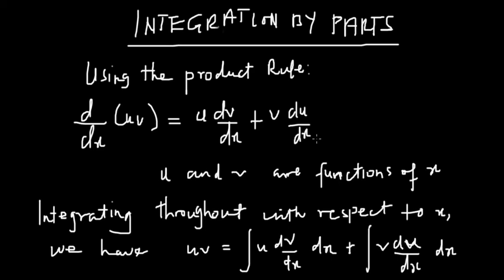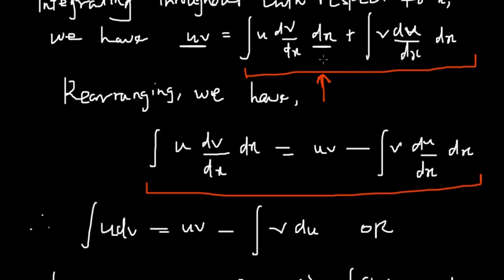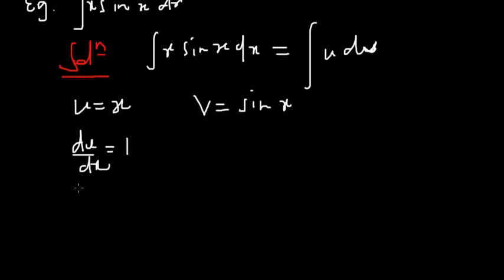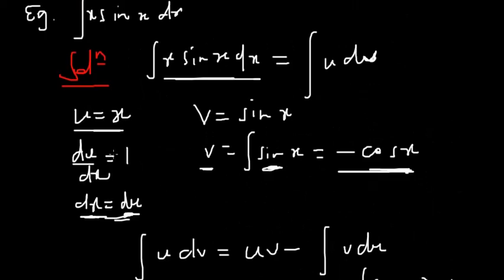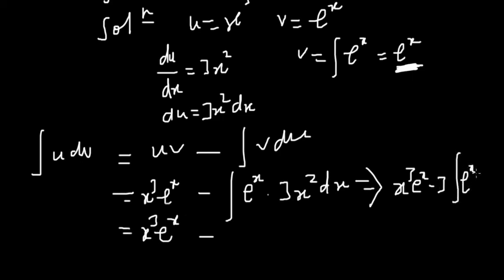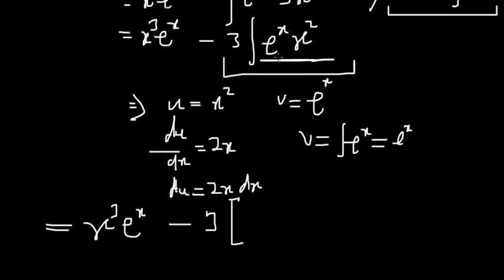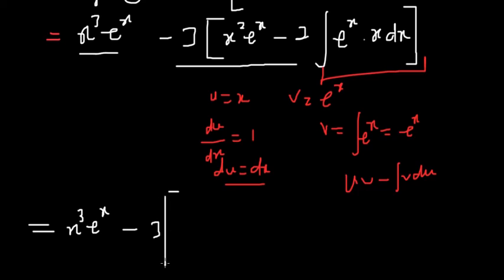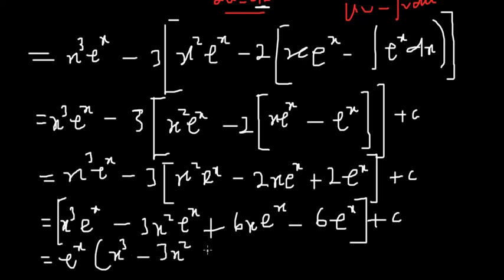THEY WON’T TEACH YOU THIS SECRET TRICK| Integration By Parts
In this calculus tutorial video, we will learn how to use integration by parts to solve easy and complex calculus problems.
This calculus tutorial video contains plenty of practice problems and examples.